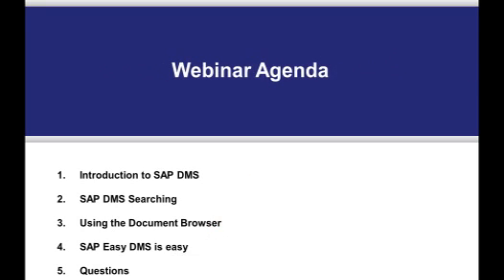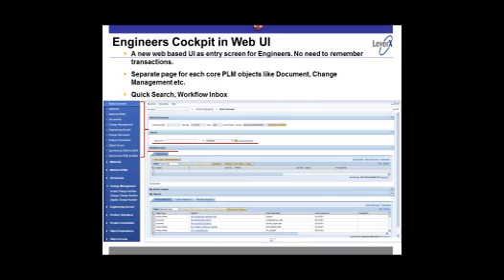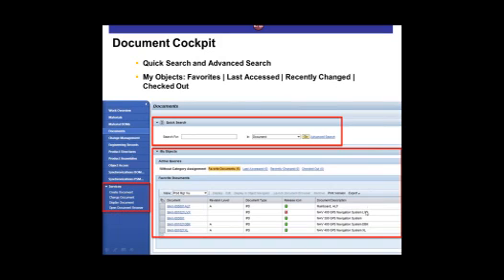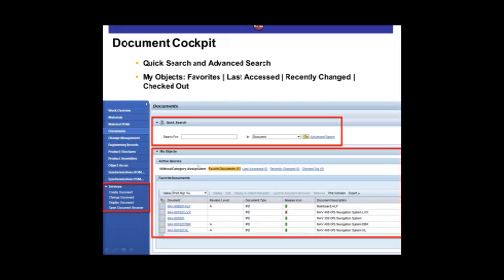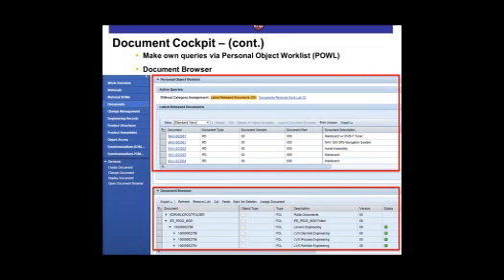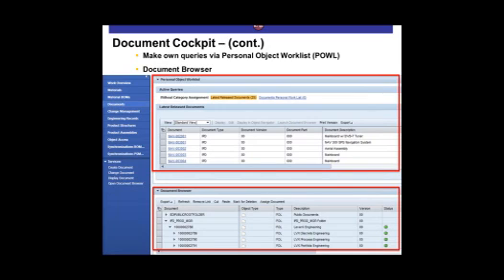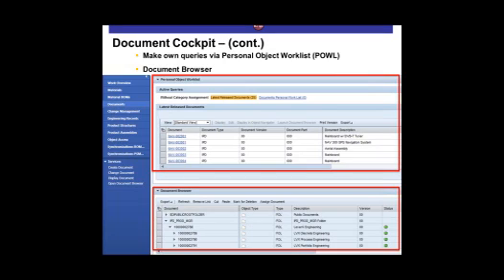Power your Enterprise with SAP Doc Mgmt Video Preview 2013 06 21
Every company deals with documents and they come in all shapes and sizes.  Did you know SAP has a built in Document Management System (DMS), that can handle all of your Document Management needs?  From Excel spreadsheets to complex CAD models, SAP DMS can store, manage, and distribute your valuable enterprise documents.  This webinar will review how SAP DMS manages documents and how you can workflow, status, and arrange your documents in an easy to use manner.  Learn how to use the new PLM DMS interface, how to leverage the Document Browser, and see SAP Easy DMS in use.